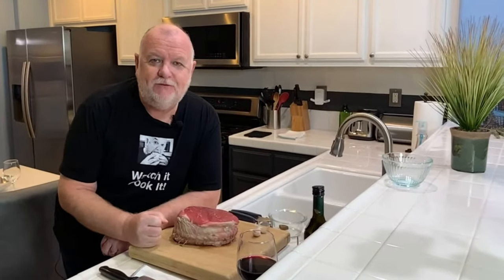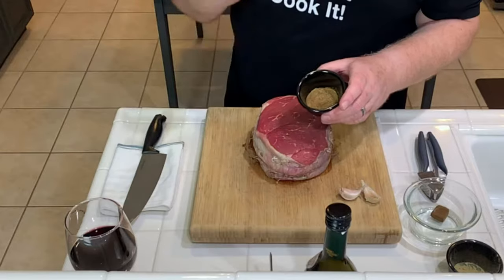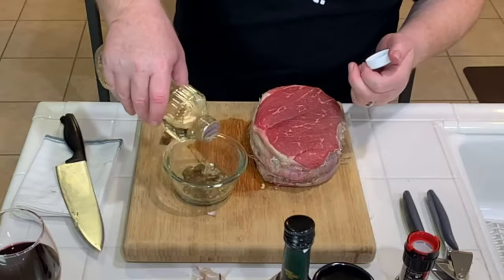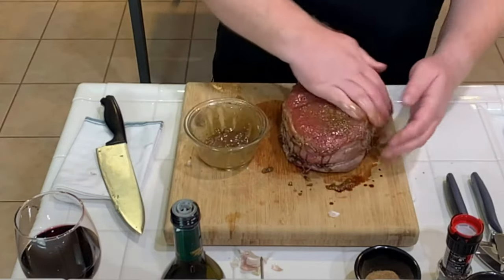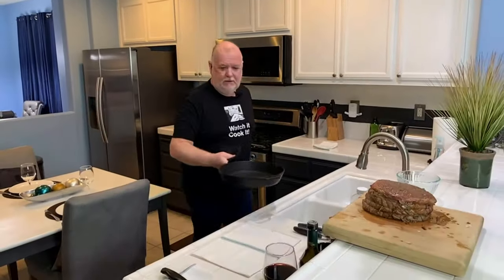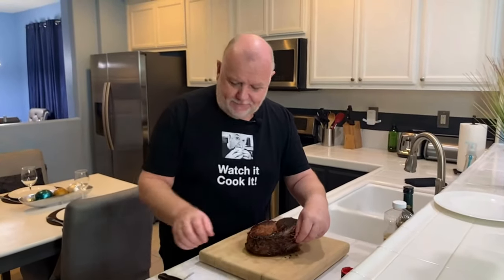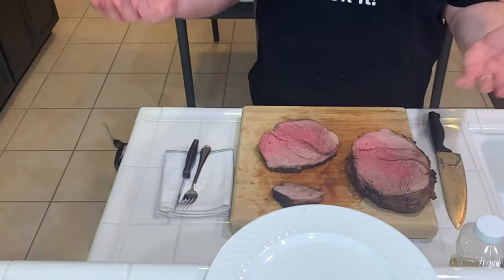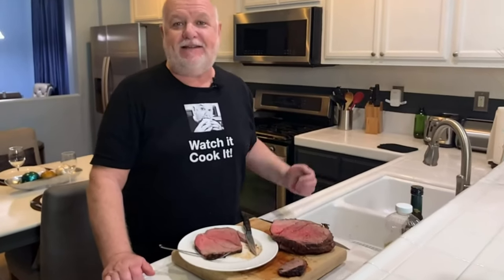CROSS RIB OF BEEF - JUICY AND FULL OF FLAVOR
Cooked with a little care, this affordable cut is a classic. Cooked carelessly,  it will break your teeth!